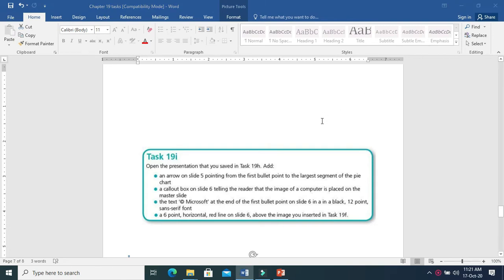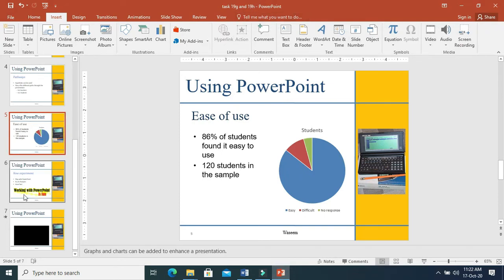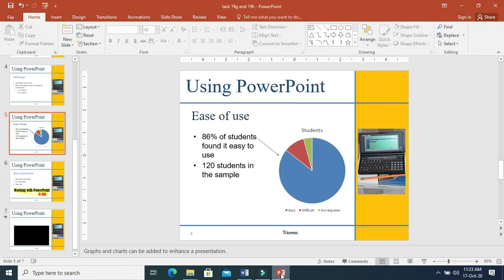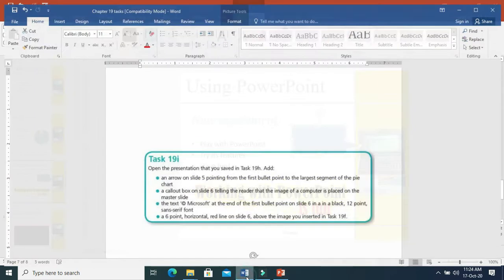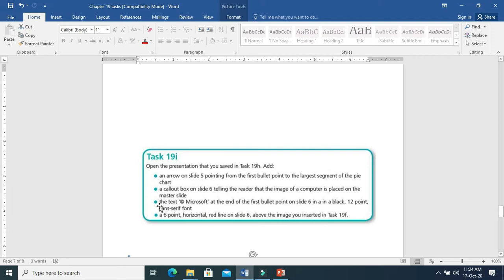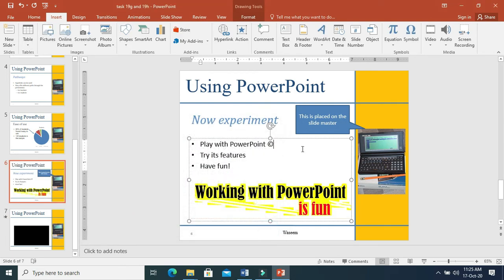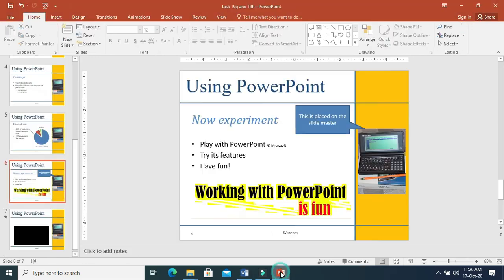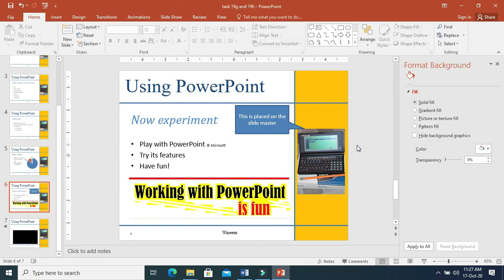IGCSE ICT PowerPoint Presentations Task 19i